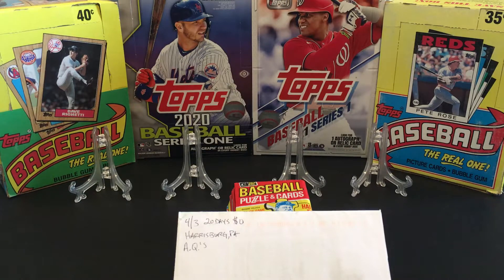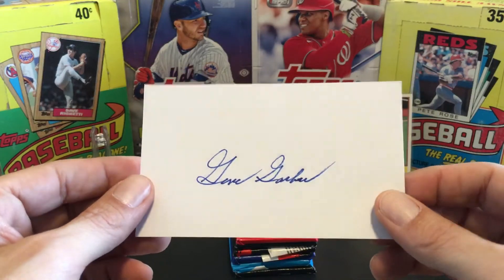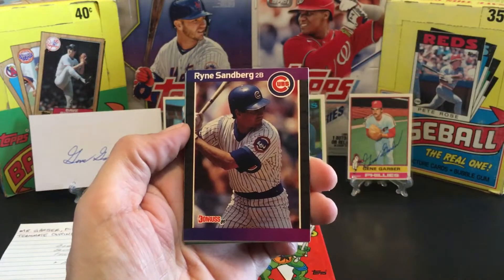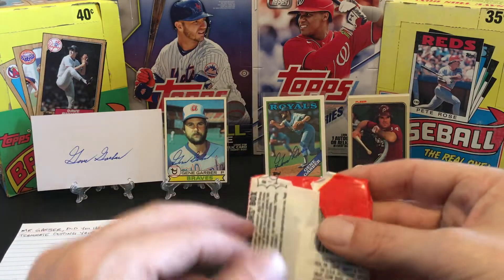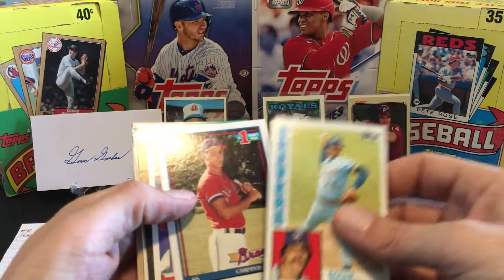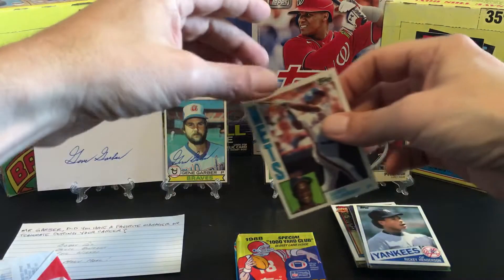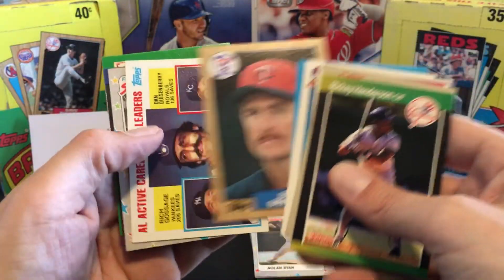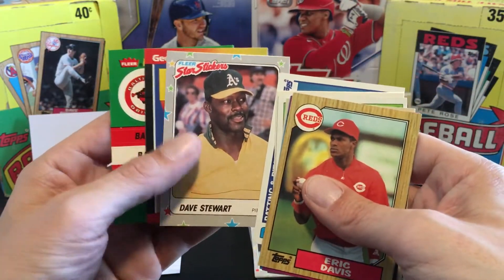TTM Success & Repackaged Wax Packs With A Rookie Hit!!